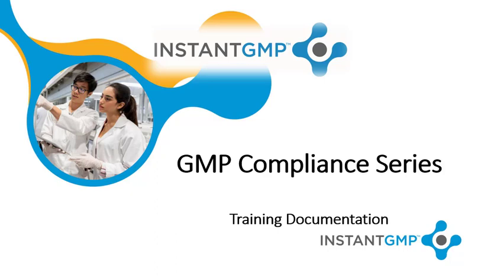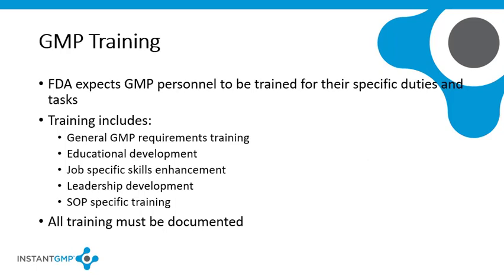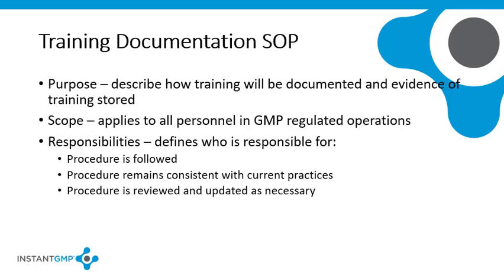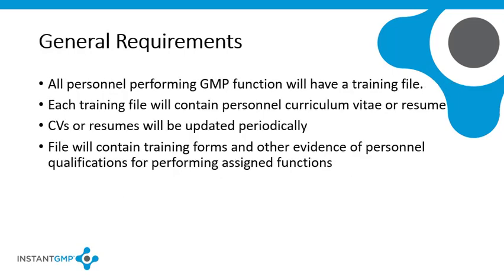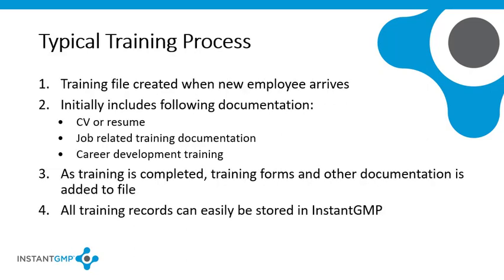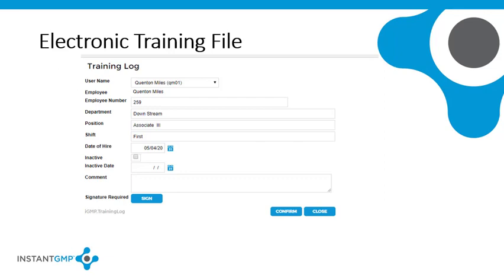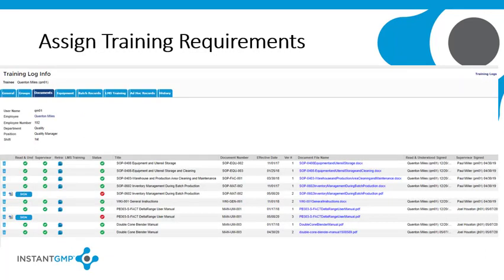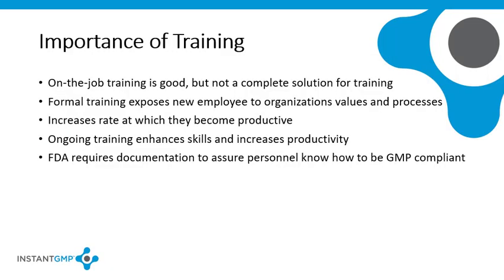InstantGMP™: GMP Certification Series -Training Documentation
This video series overviews the general principles of Good Manufacturing Practices (GMPs). In this video, we will discuss the importance of training documentation, as well as, basic GMP required training documentation.